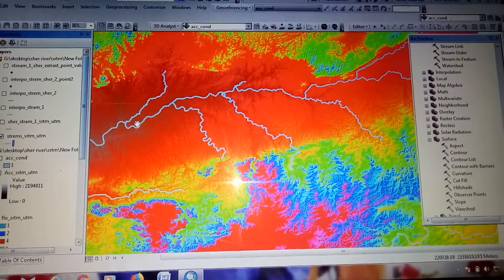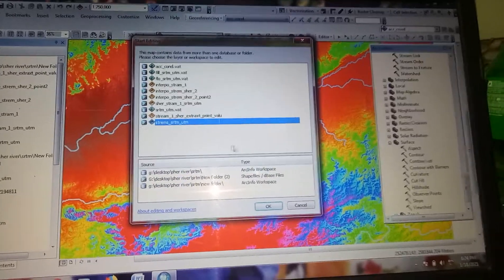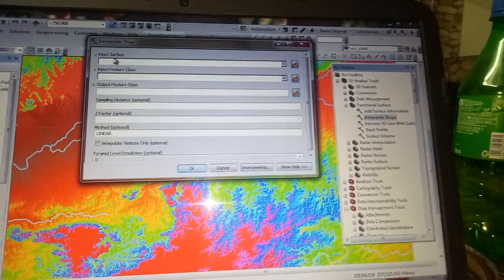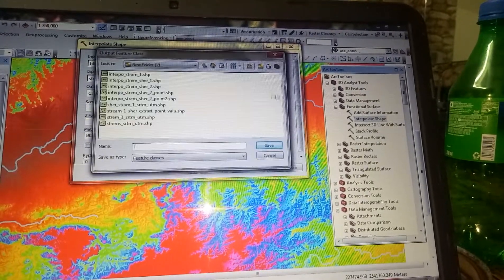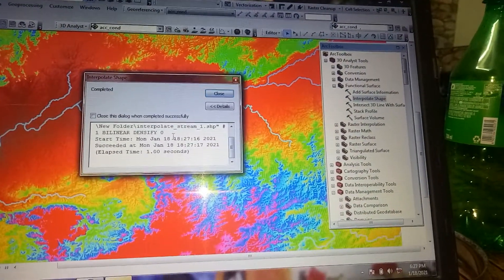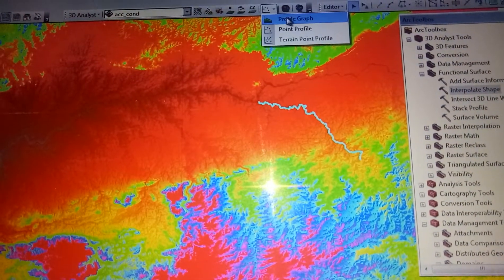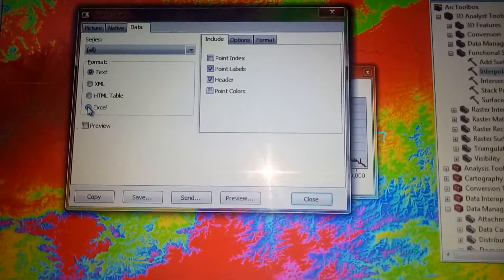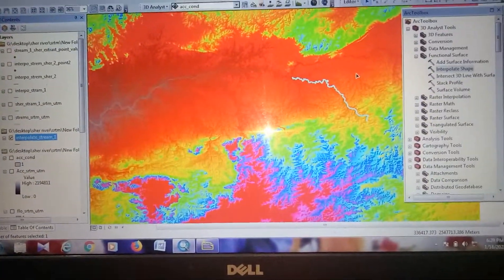How to create River longitudinal profile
In this video I am describing you how to generate a longitudinal profile of any river by using a DEM in the Arcgis 😊
Its simple method to generate River profile.
Please comment if you have any questions related to generation of river longitudinal profile. This video will definitely help those who have very basic knowledge about Arcgis.